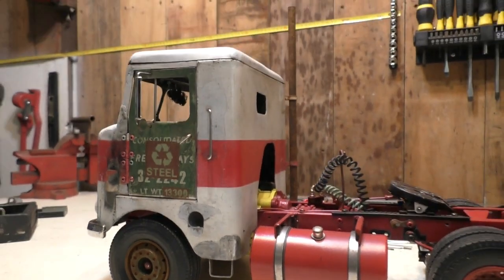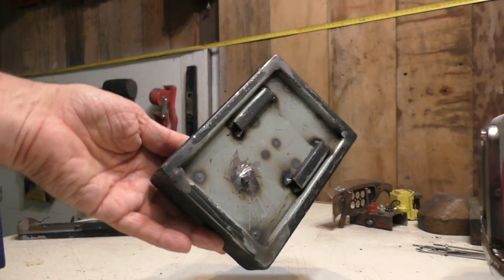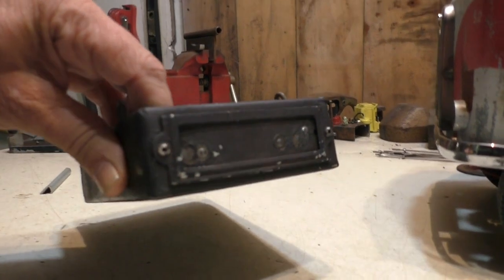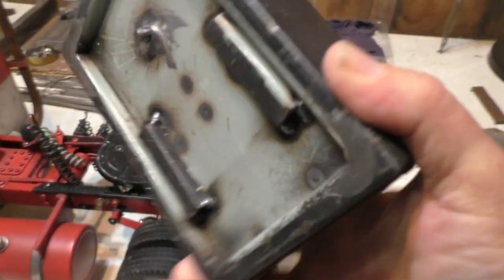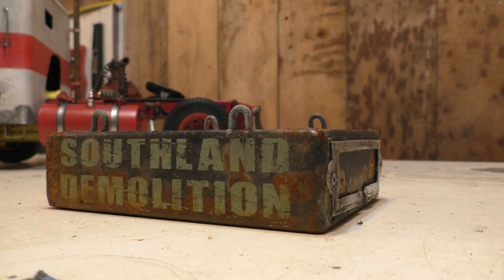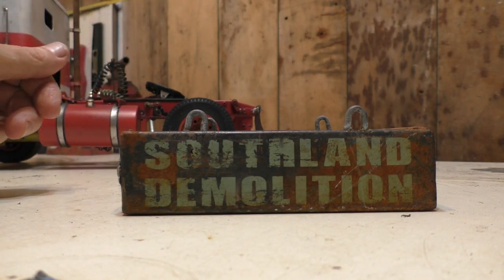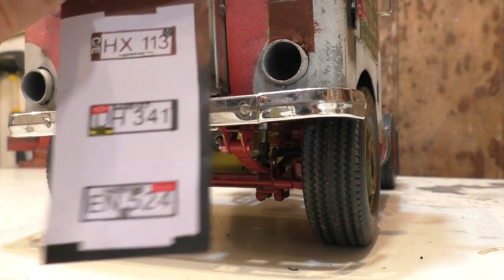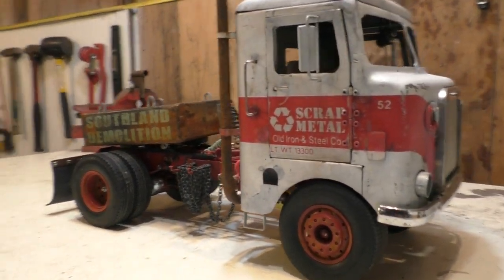1950's era White Freightliner model build. 1/14 RC semi truck model. (part 22)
Doing a little more on the Freightliner. Addressing the issue of weight distribution, more specifically the lack of weight over the drive axle.

A chance to play molten metal mud pies in the back yard.

Music
Richard Jonas - mod190
BANDRIS - Dr Gears Dub